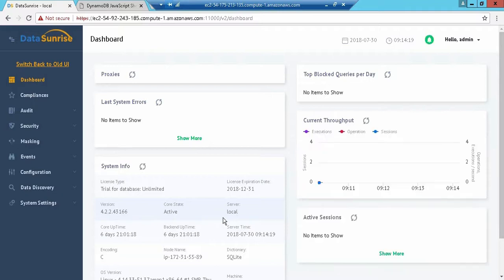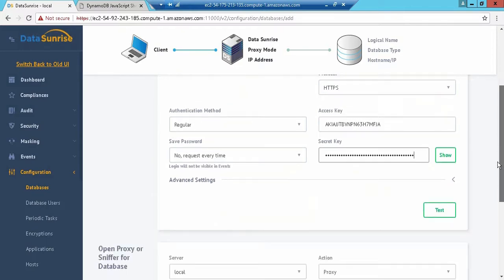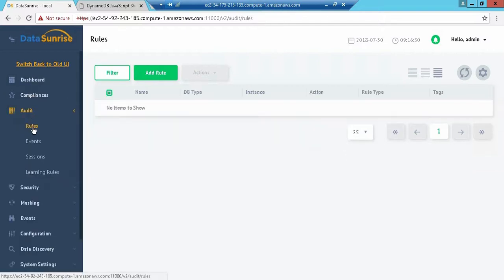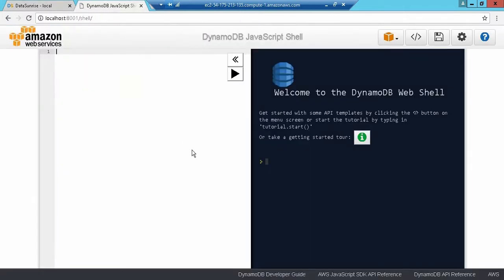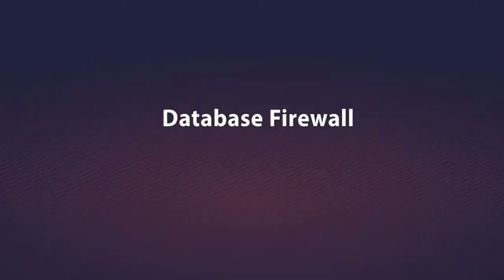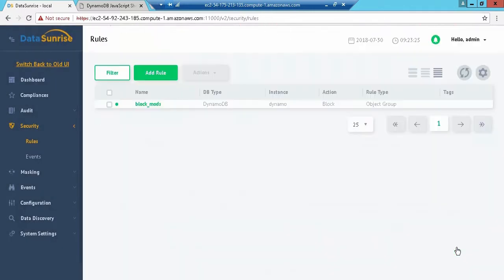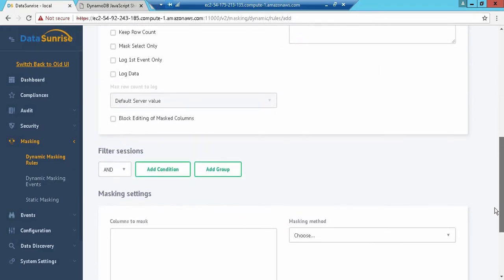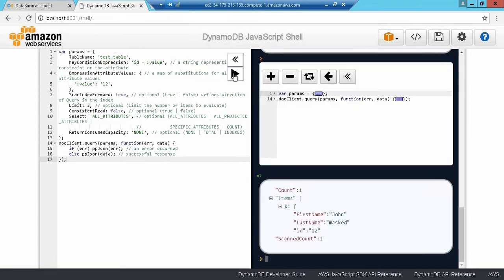Protecting Amazon DynamoDB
Demonstrates how DataSunrise extends its security capabilities to Amazon DynamoDB, a NoSQL database service.